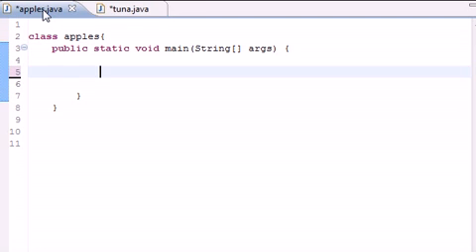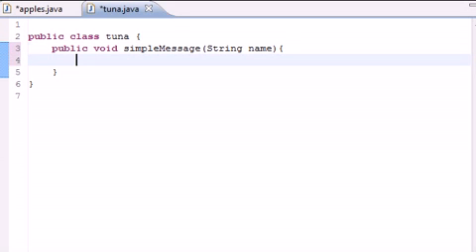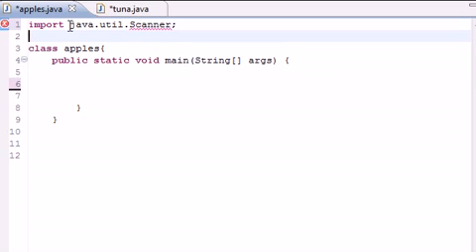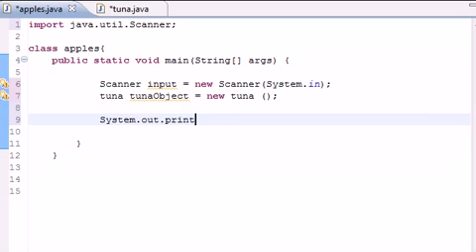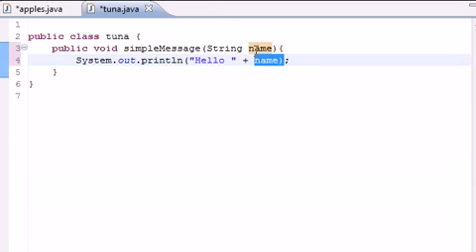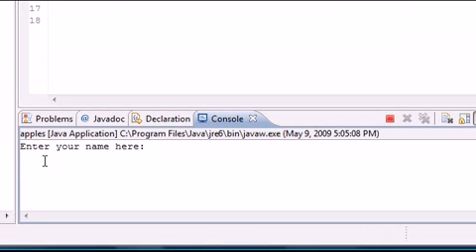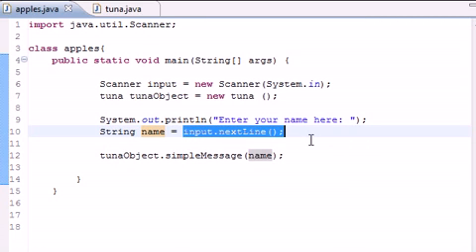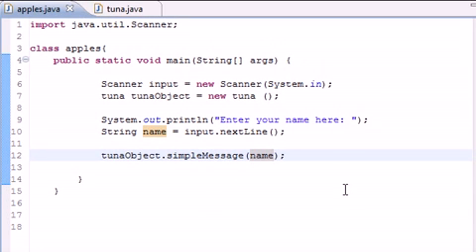Java Programming Tutorial 15 Use Methods with Parameters